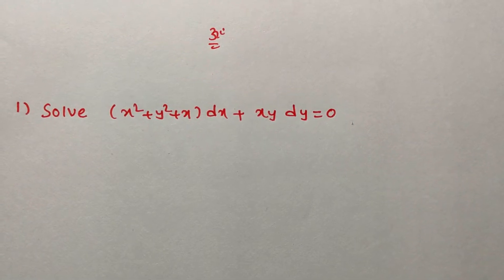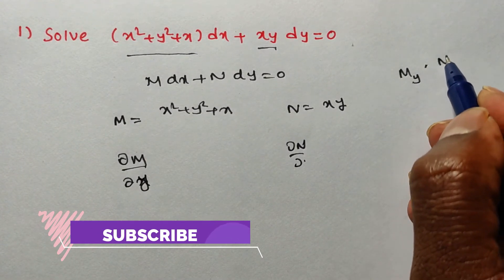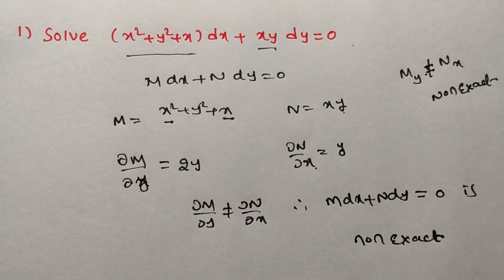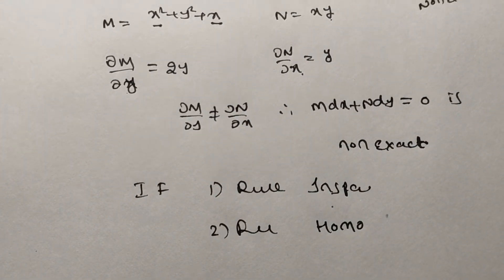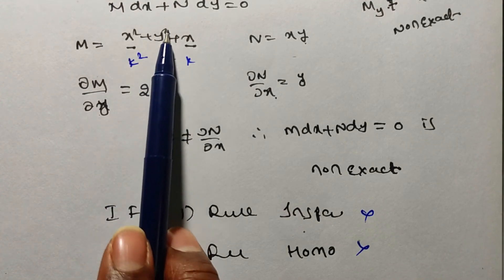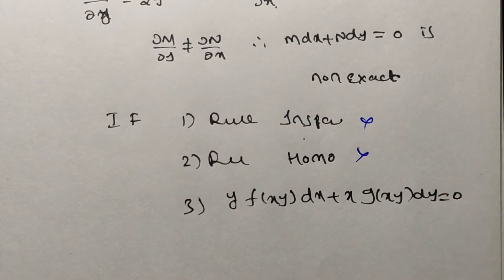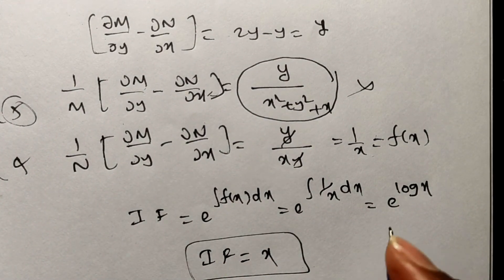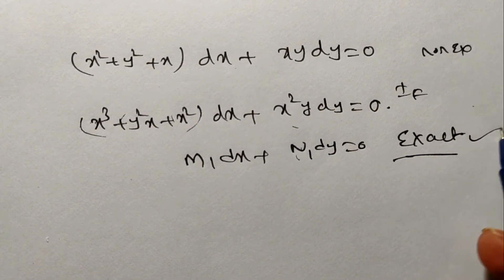Reducible Non Exact Differential Equation into Exact Differential Equation by RULE-4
Reducible Non Exact Differential Equation into Exact Differential Equation by RULE-4, reducible to exact DE

TEAM Education

RULE 4 REDUCIBLE TO EXCAT PROBLEM 1/RULE 4 REDUCIBLE TO EXCAT PROBLEM 1/ how to reduce non exact differential equation to exact